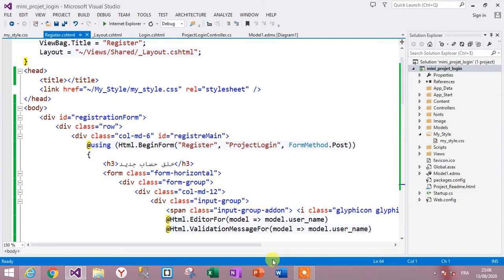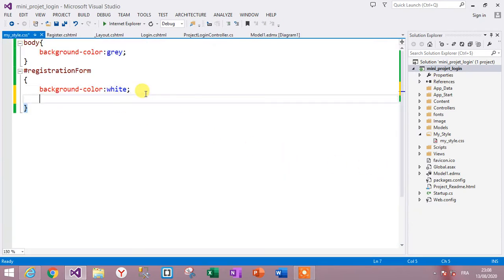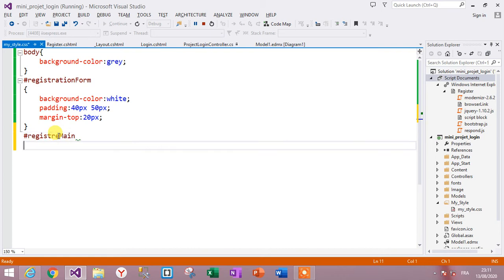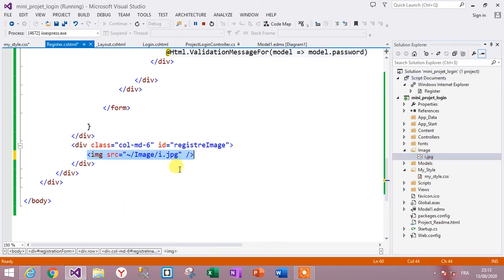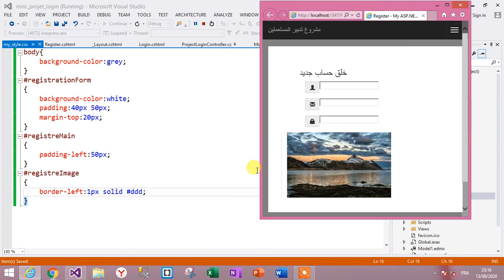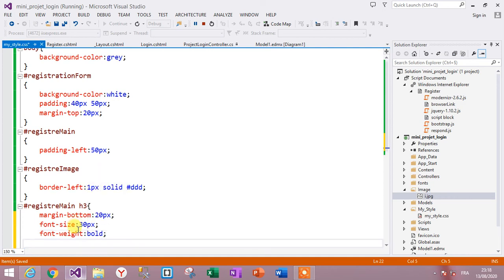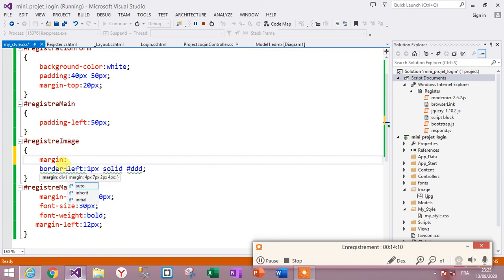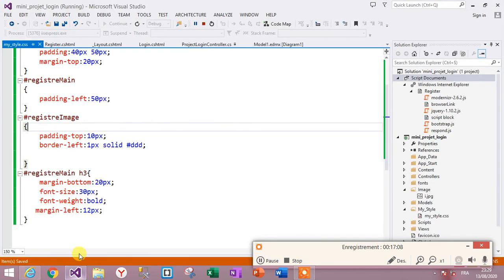56. ASP.NET MVC 5 ..Design The User Registration System .Part 2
إعطاء رونق لنظام تسجيل المستخدمين